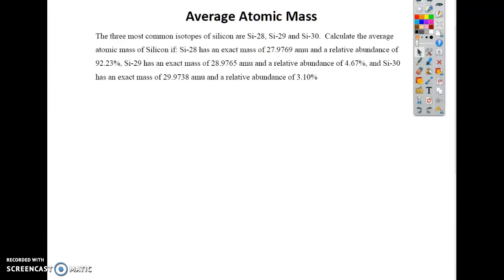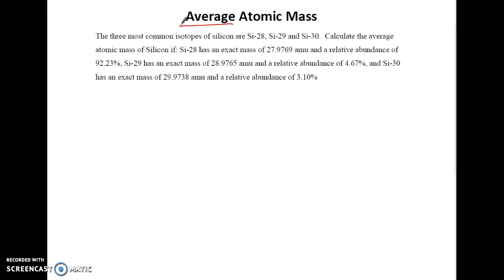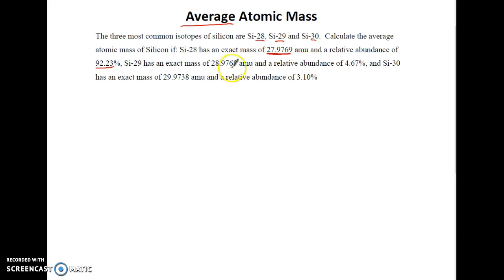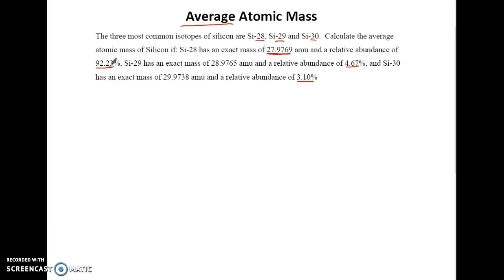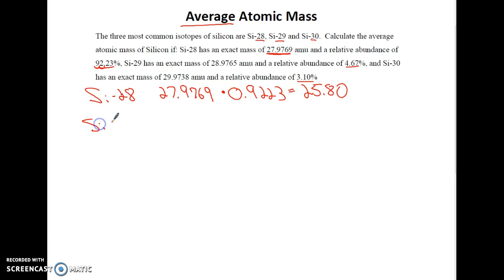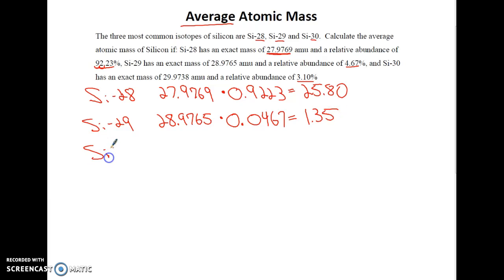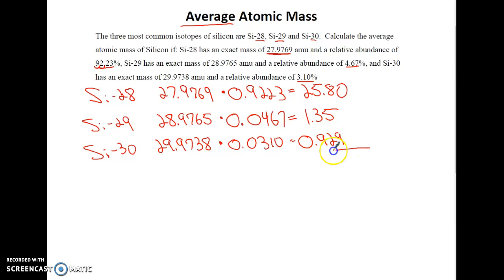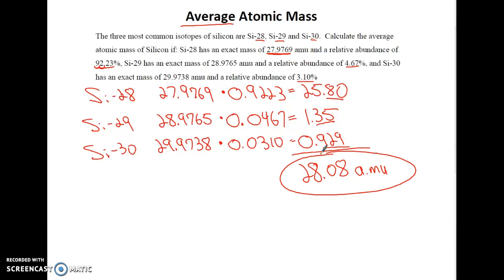Average Atomic Mass Calculation